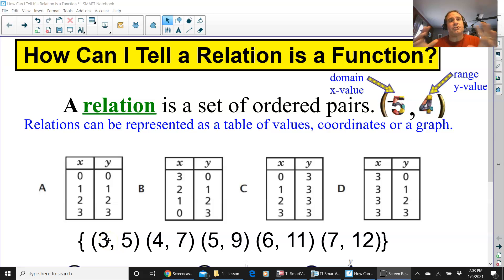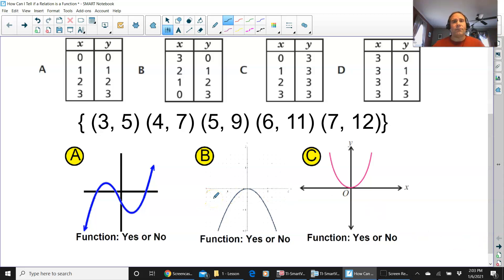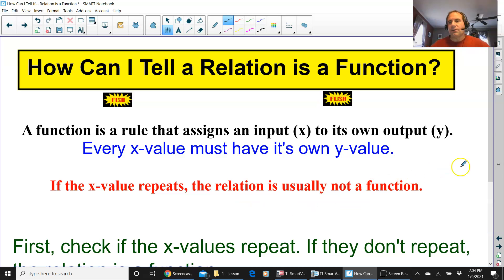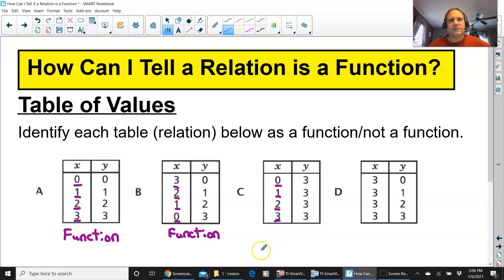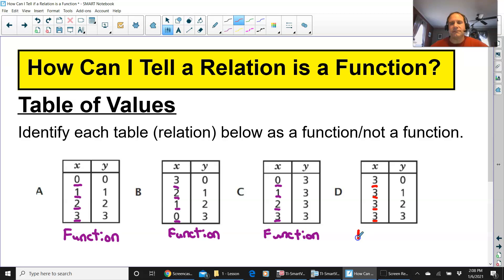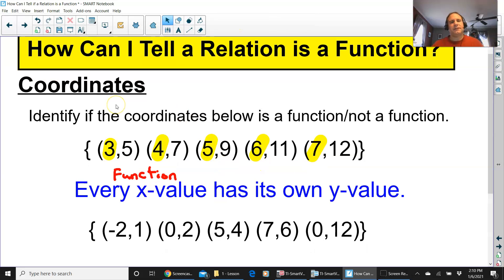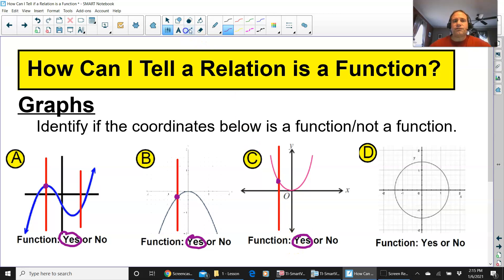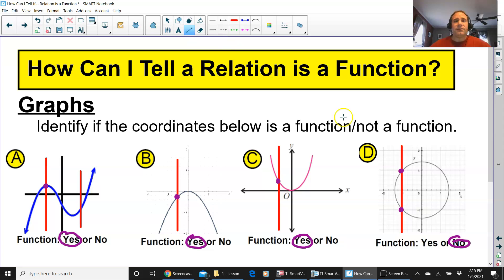MATH - How Can I Tell a Relation is a Function?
This video demonstrates how to tell if a relation is a function or not. A relation is a set of coordinates in the form of a table of values or graph. This video reviews the strategies you can use to identify if a relation is a function or not.